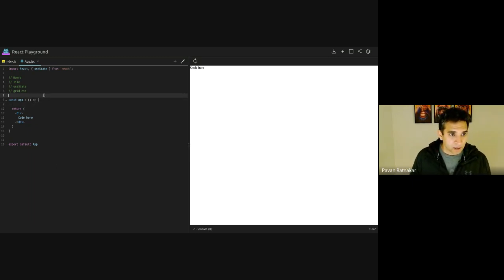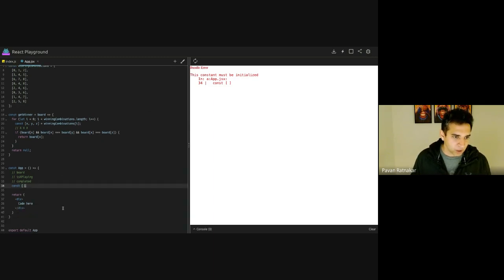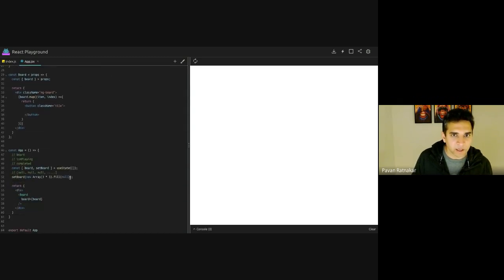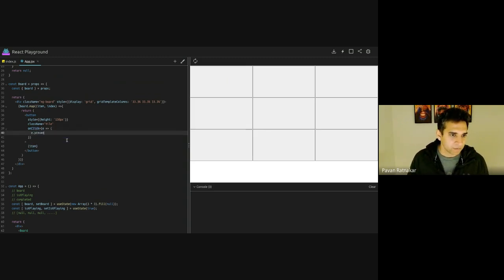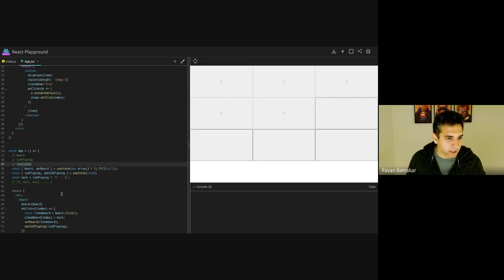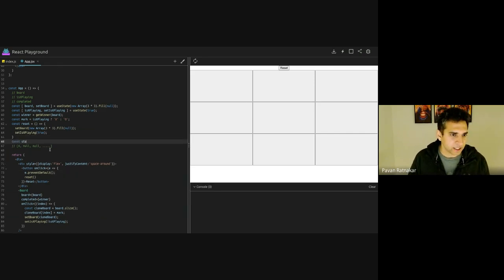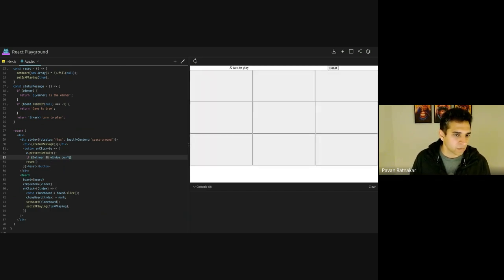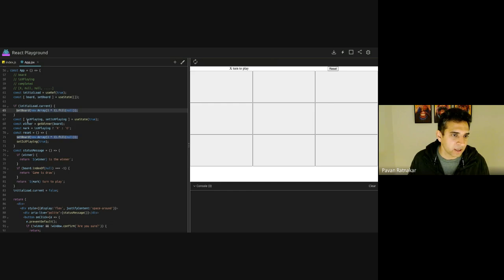Frontend interview - Tic-tac-toe | React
Build a tic-tac-toe game that is playable by two players.